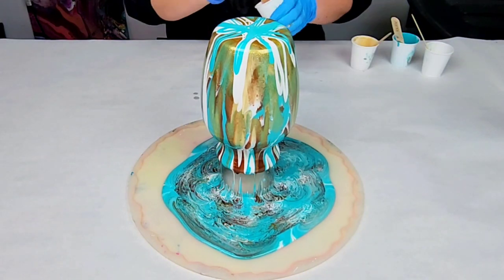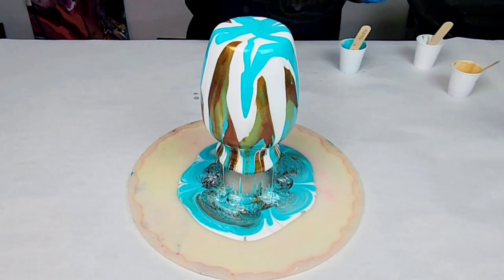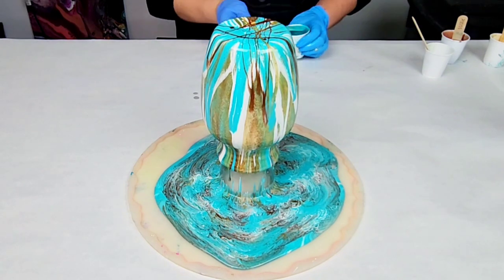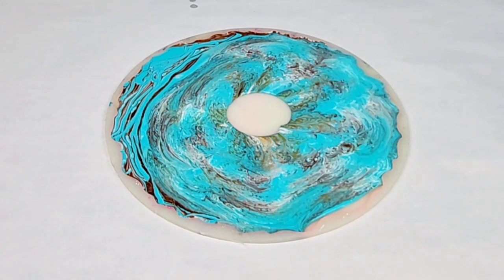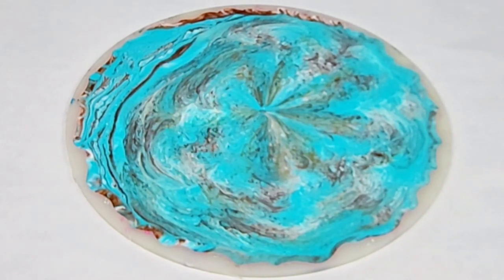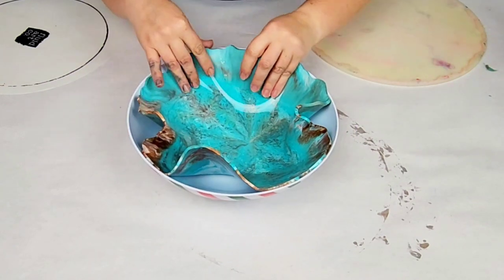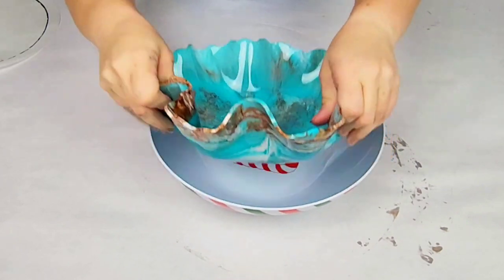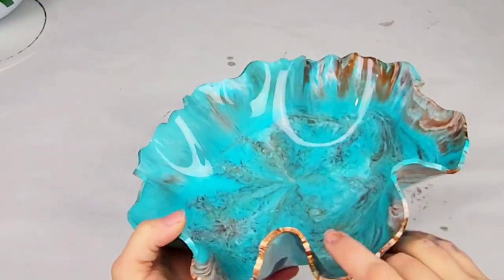OMG! Gorgeous Resin Vase and Bowl 2-for-1 Project - MUST SEE!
I am so incredibly in love with this gorgeous resin vase and bowl 2-for-1 project. Of course these are my favorite colors which helps :)

Materials used:

Silicone mold